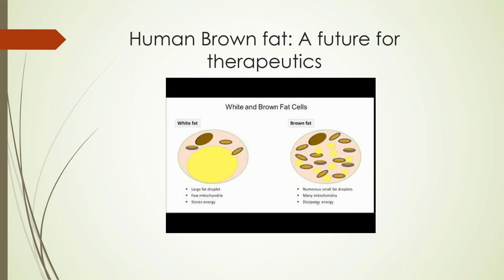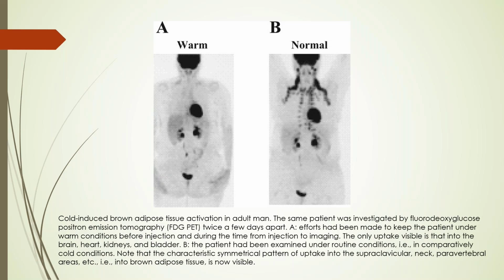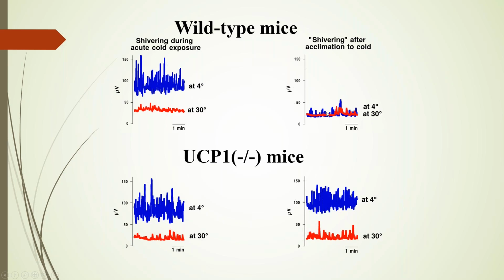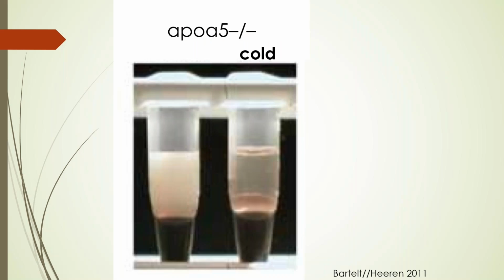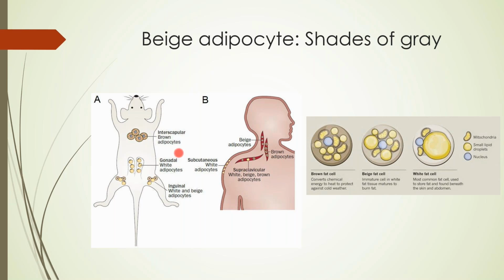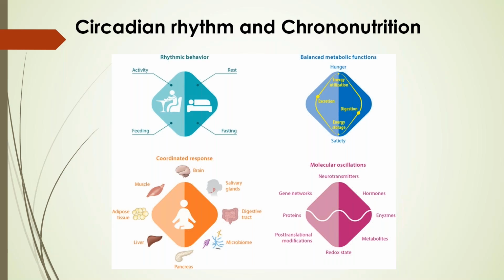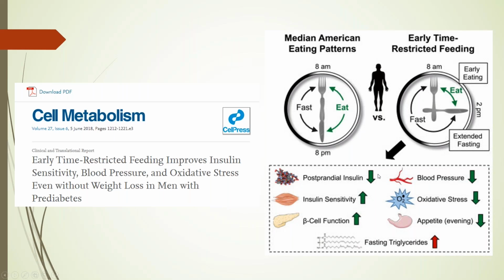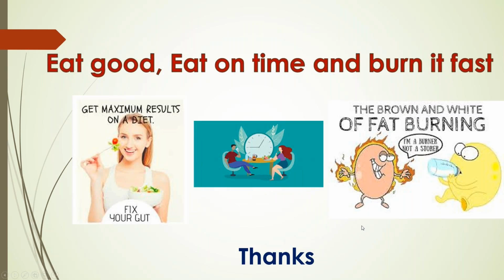Novel therapeutics targeting Metabolic syndrome, Dr Rohit A Sinha